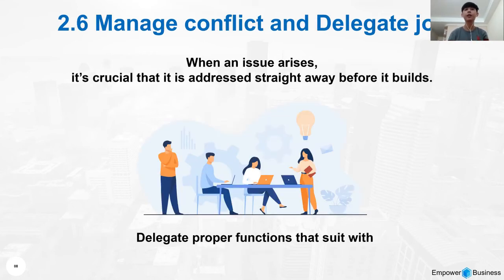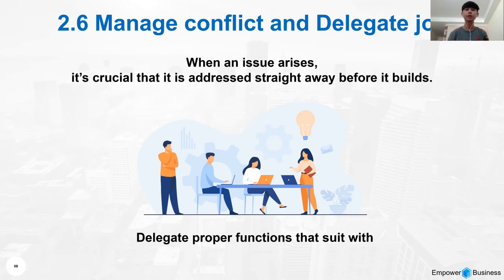If I am a Human Resource Manager, what can I do to manage and develop the staff effectively?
The role of a Human Resource Manager isn’t always smooth sailing. Whereas at the beginning of my career it’s likely that I was purely responsible for my work alone, it’s is now my duty to inspire, lead and motivate my team to achieve a set of goals for the organization. Everyone isn’t going to be easy to work with and ensuring everything is running without a hitch can often
prove a challenge. So how can I go about being a great manager who displays authority and leadership, at the same time manage and develop staff in the company effectively? I think there are 7 tactics that can manage and develop staff in the company effectively.